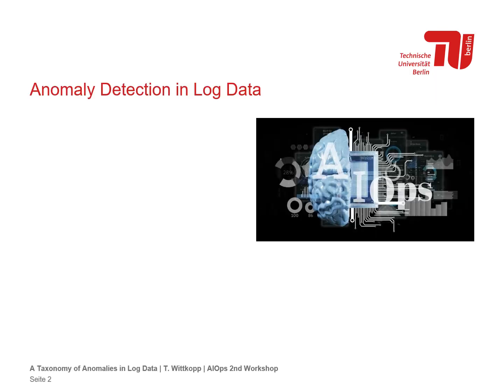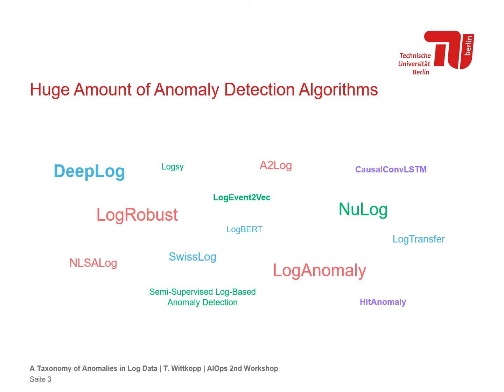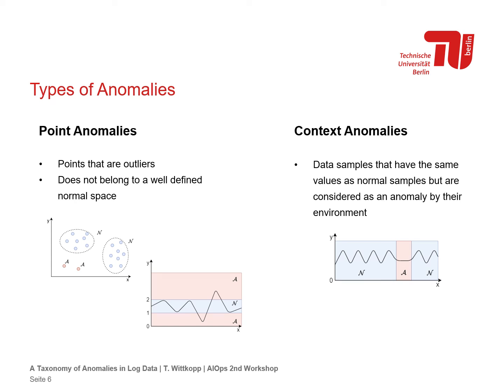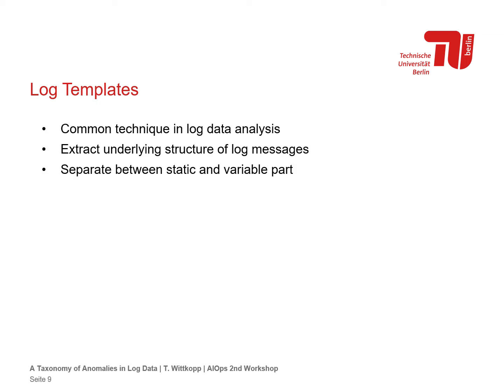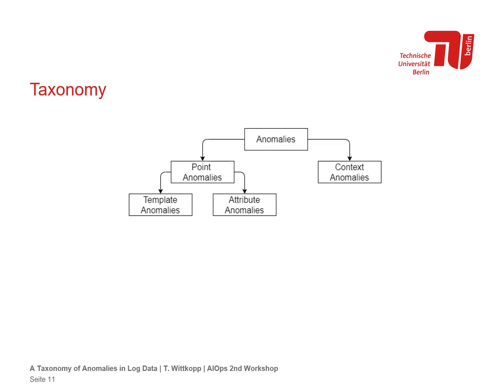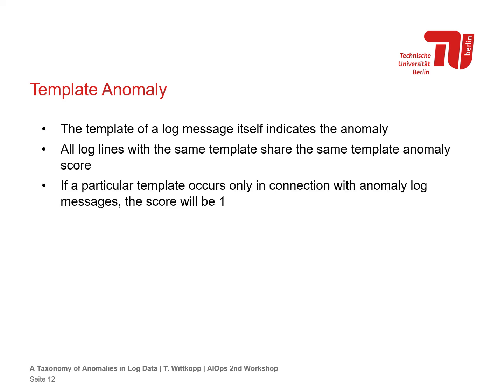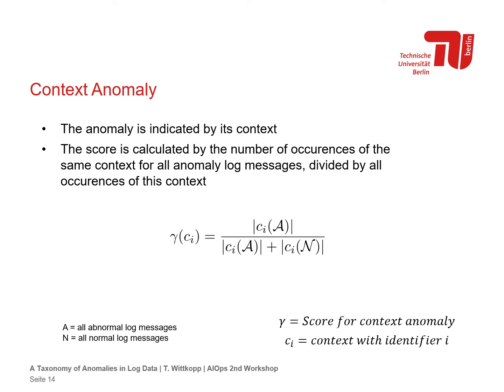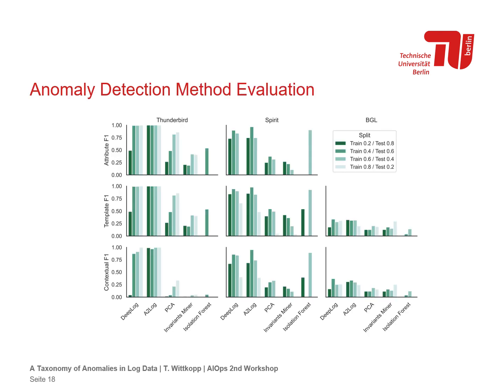Paper #3 Thorsten Wittkopp: A Taxonomy of Anomalies in Log Data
Title: "A Taxonomy of Anomalies in Log Data"
Authors: Thorsten Wittkopp, Philipp Wiesner, Dominik Scheinert, and Odej Kao